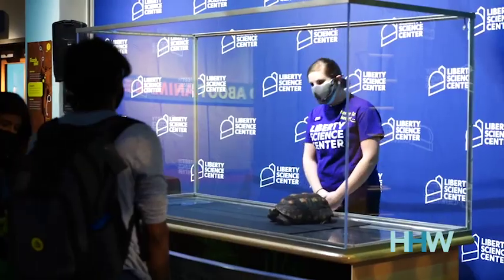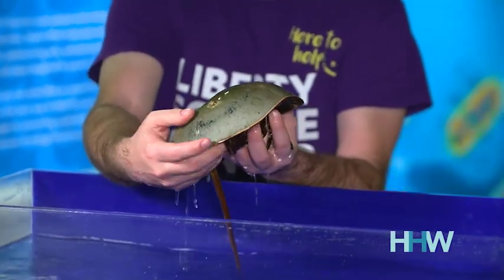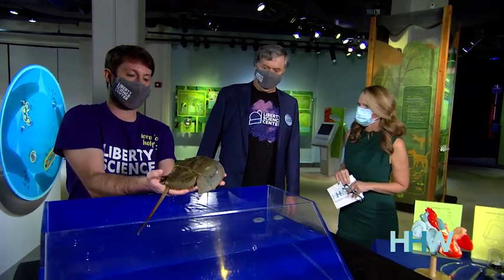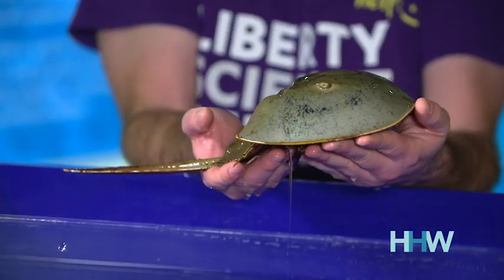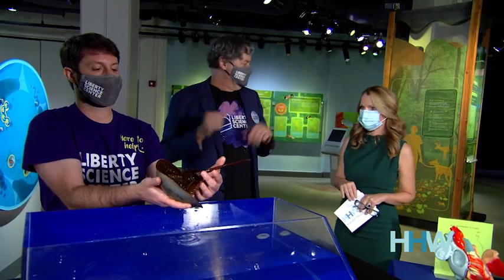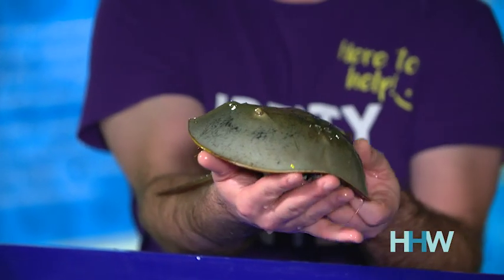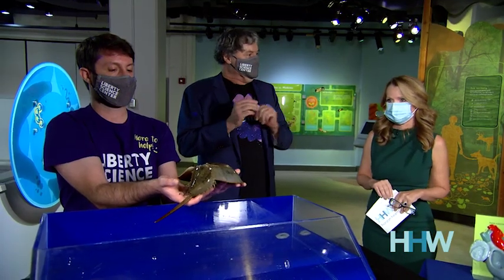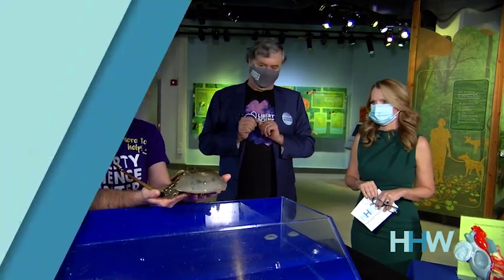HHWTV: Horseshoe Crabs and the COVID-19 Vaccine